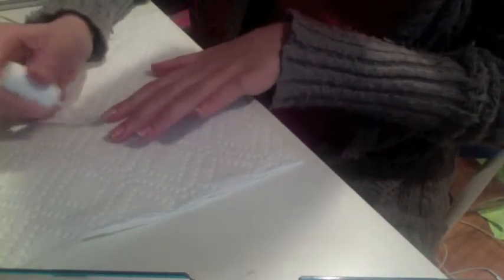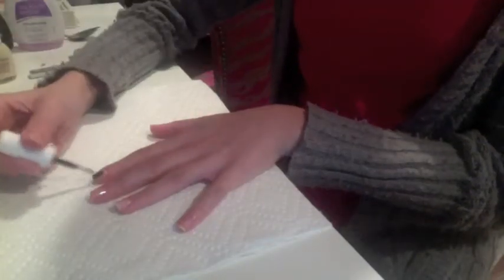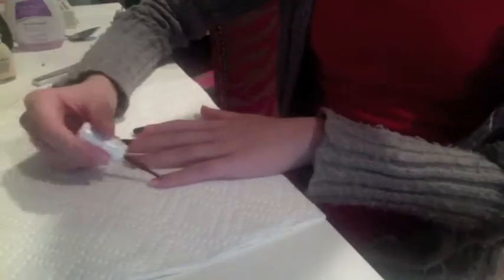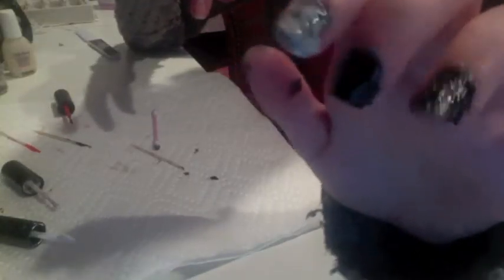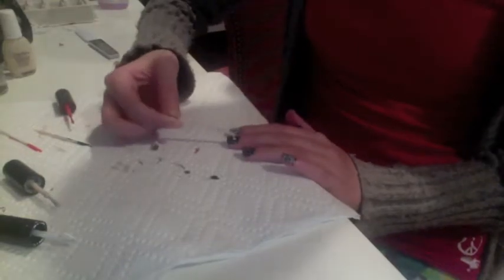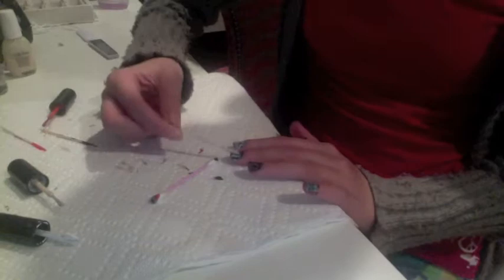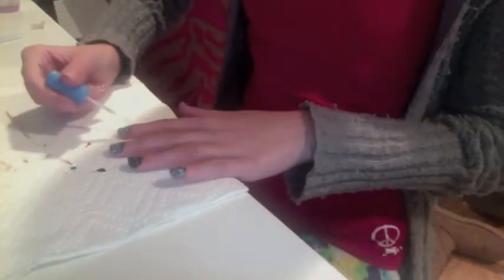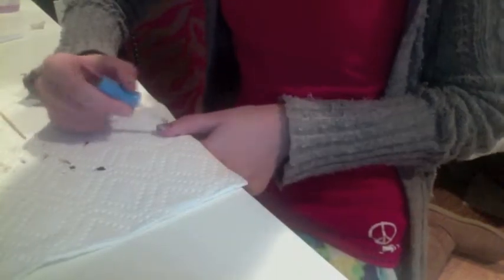Smudged Black and White Nails